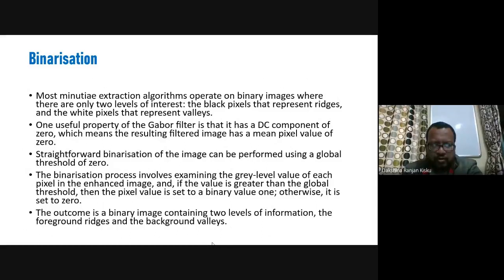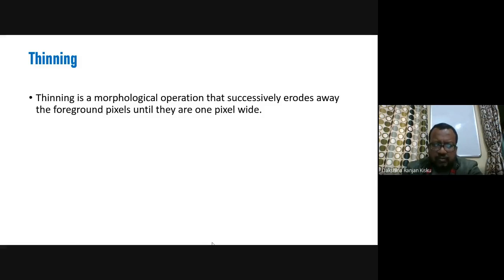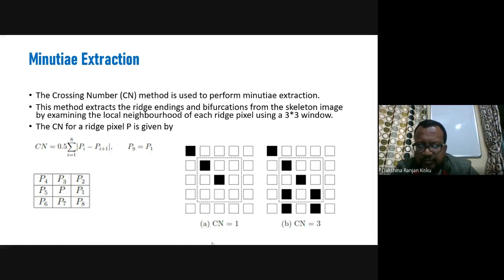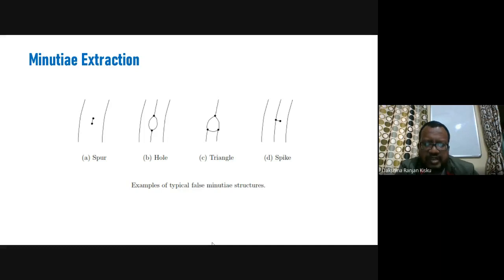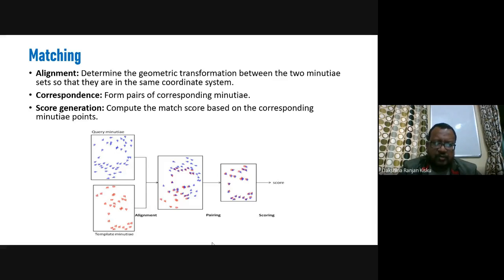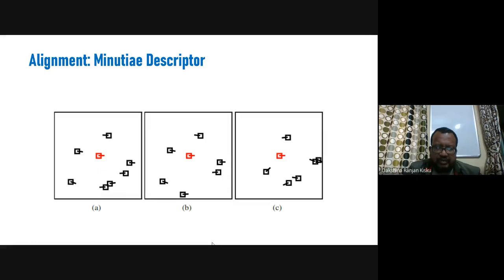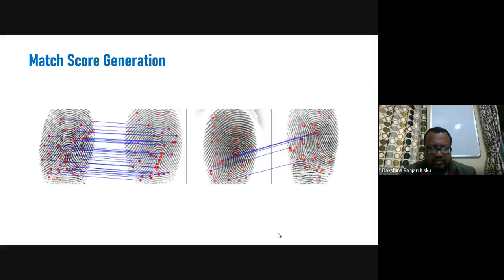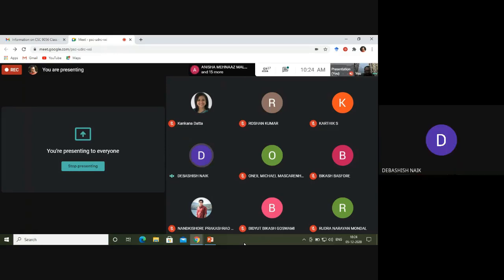Lecture 10: Fingerprint Recognition (Part 2)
Fingerprint Recognition